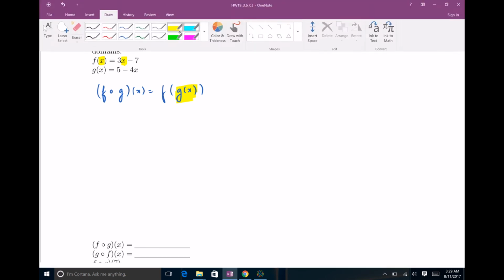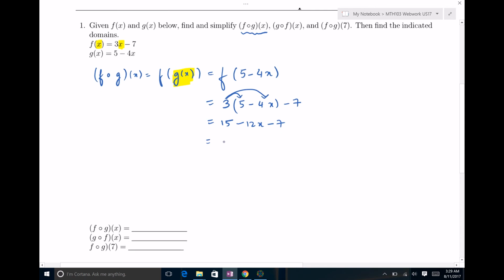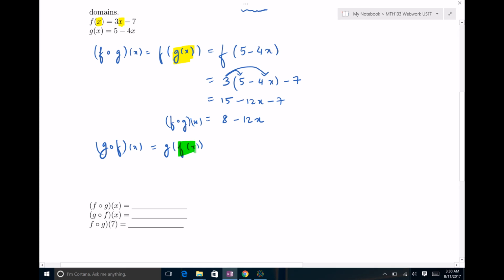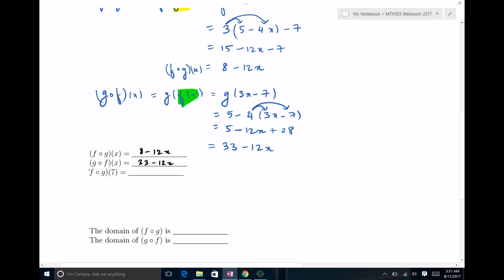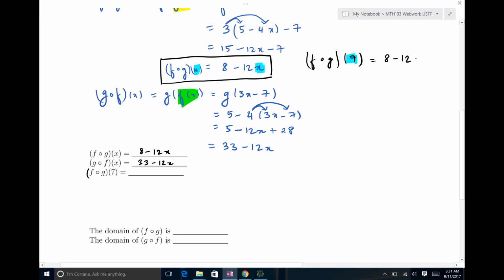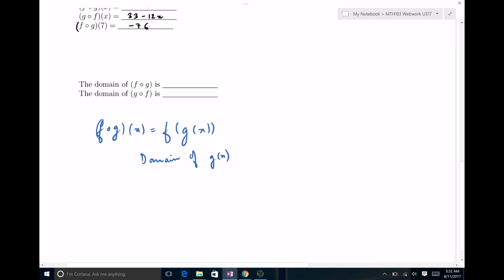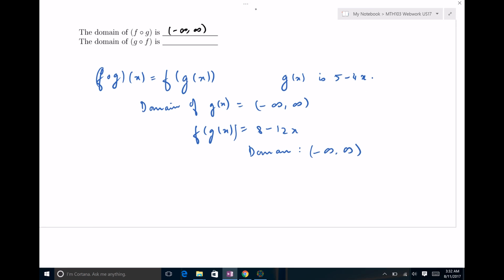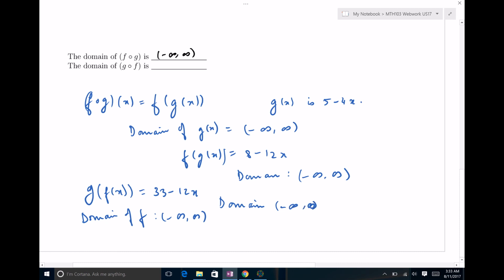Composition of Functions (3.6-03)